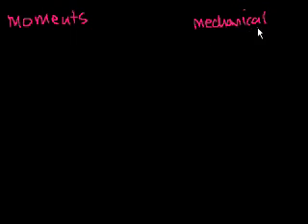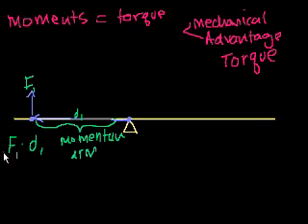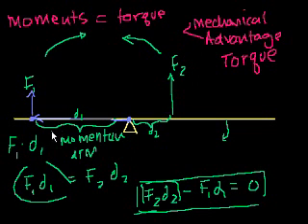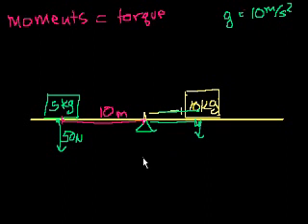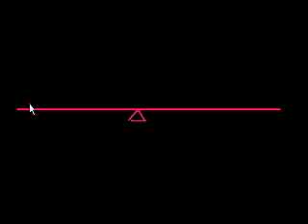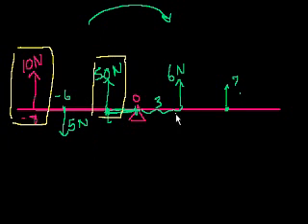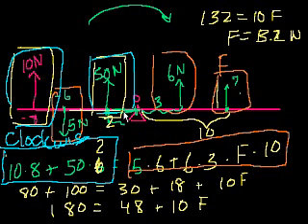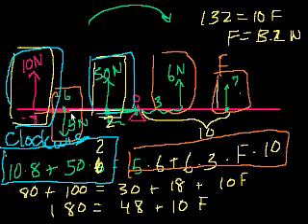Moments | Moments, torque, and angular momentum | Physics | Khan Academy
Courses on Khan Academy are always 100% free. Start practicing—and saving your progress—now

Introduction to moments. Created by Sal Khan.